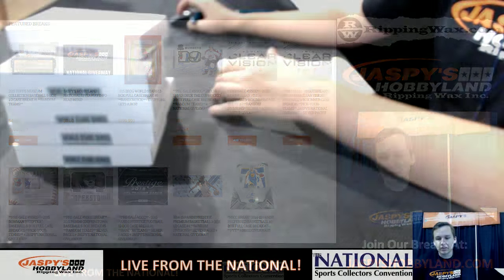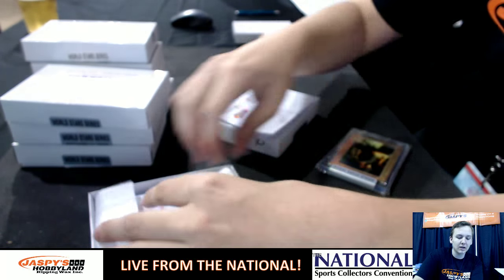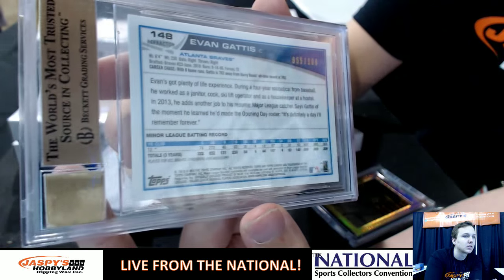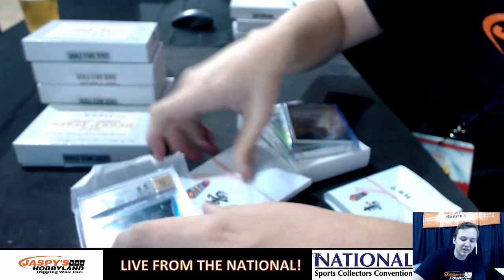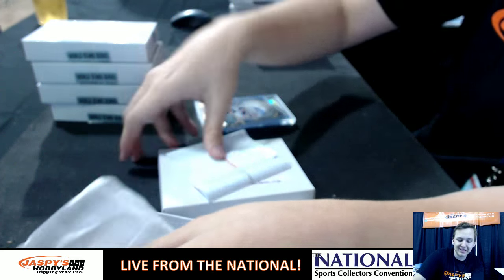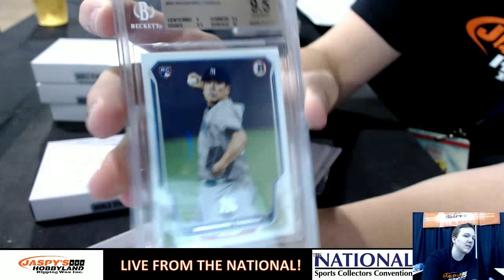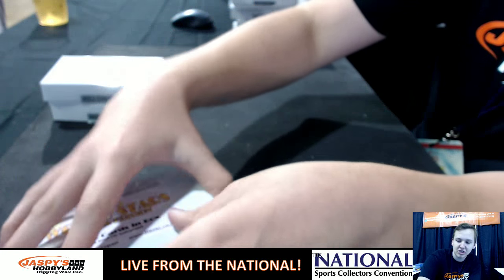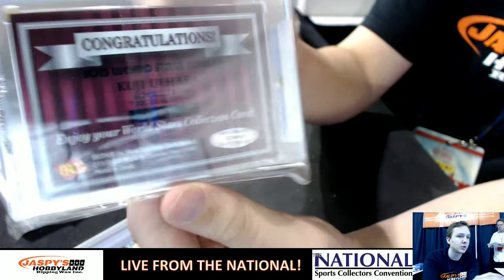8/1/15 [RECAP] #5 - 2015 BROG World Stars